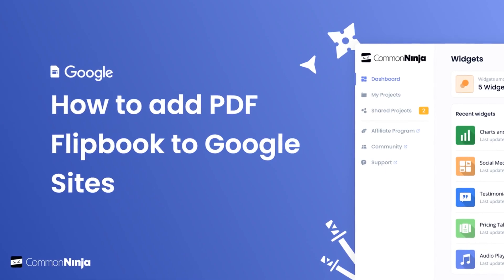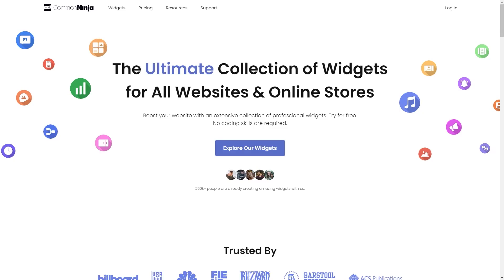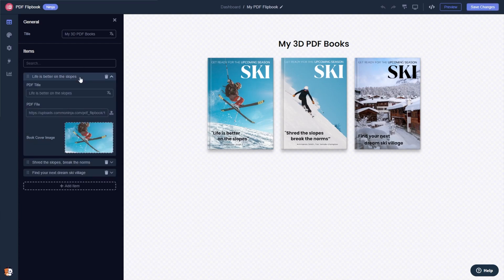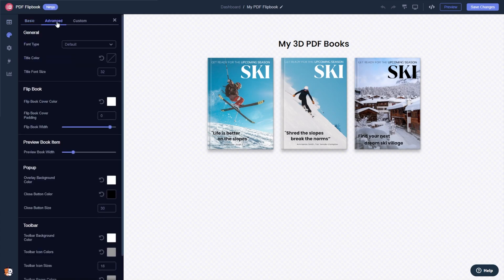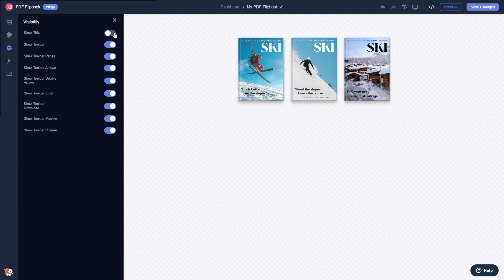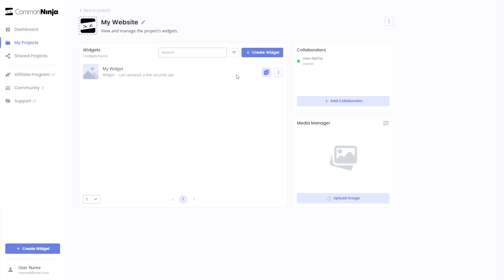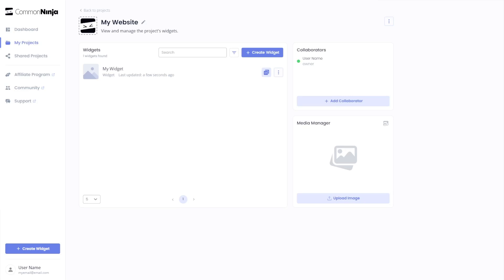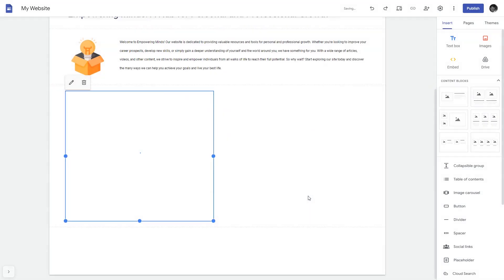How to add a PDF Flipbook to Google Sites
Common Ninja's PDF Flipbook widget is a user-friendly tool that allows you to showcase your PDFs in a flipbook format directly on your website. This interactive format is a great way to engage your audience and present your content in a visually appealing way. The widget is fully customizable and mobile-friendly, ensuring a seamless experience for your visitors on any device.

Video Timeline
00:00 About the PDF Flipbook widget
00:30 Creating a PDF Flipbook
00:44 Editing the PDF Flipbook
02:15 Adding the PDF Flipbook to Google Sites

The PDF Flipbook widget for Google Sites has a wide variety of customizable features, including:
- Customizable Cover Image for Faster Loading
- Interactive Toolbar for Enhanced Navigation
- User-Friendly